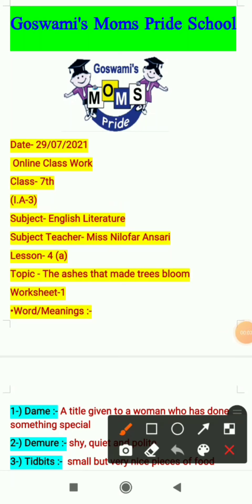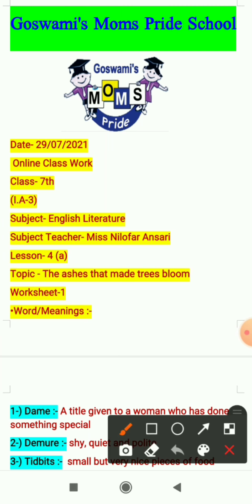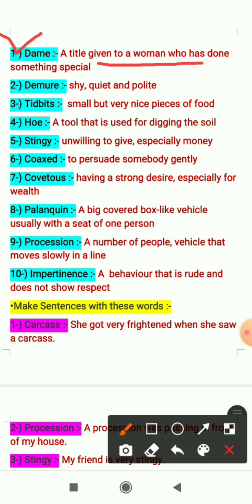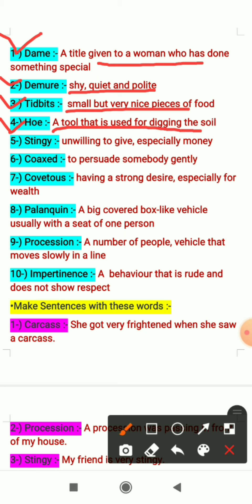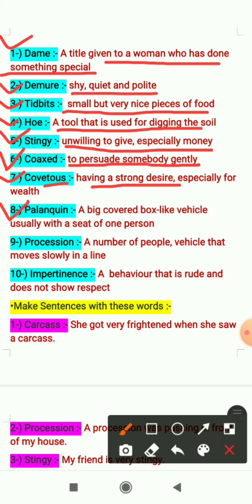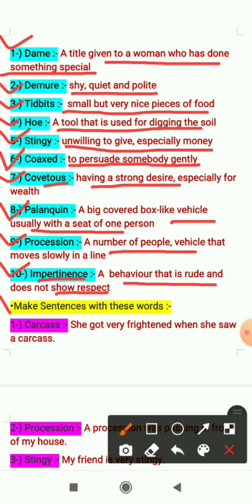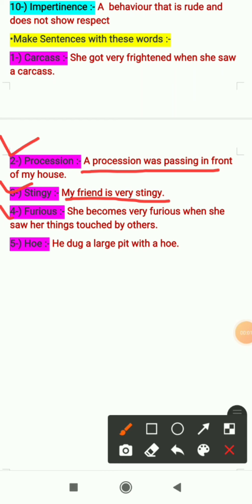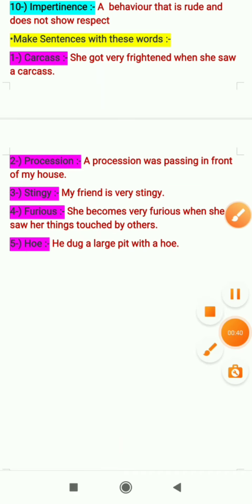Class-7|I.A-3|English Literature|Lesson-4 (a)|The ashes that made trees bloom|Explan.of worksheet-1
Dear Students,

Go through the above 👆👆👆👆👆explanation video to understand the work of worksheet-1 related to Lesson-4 (a), {The ashes that made trees bloom} of English Literature.

Thanks